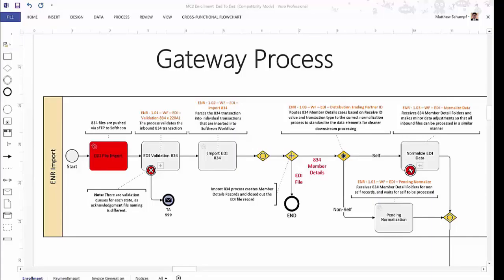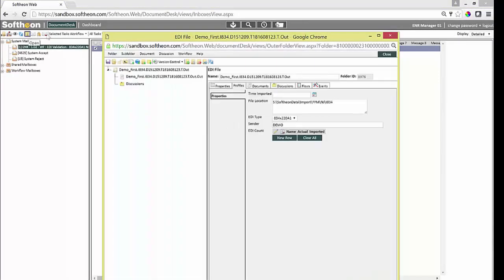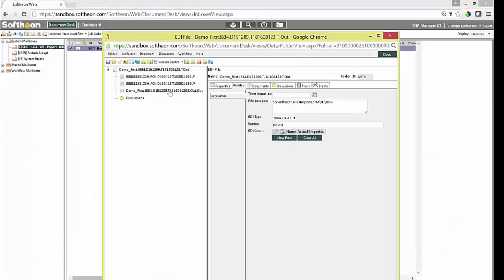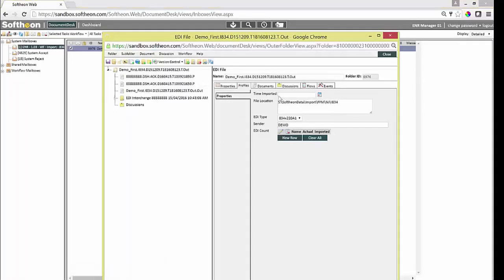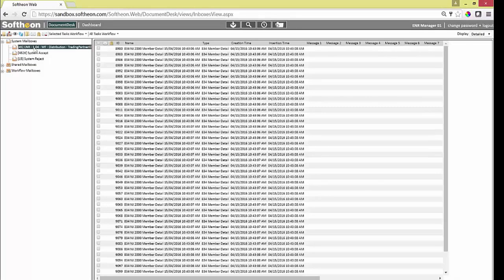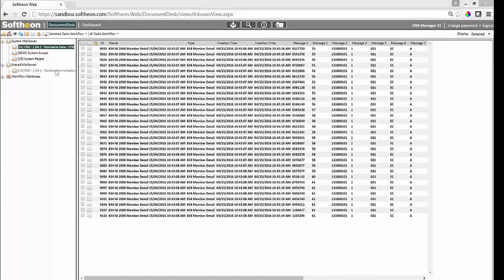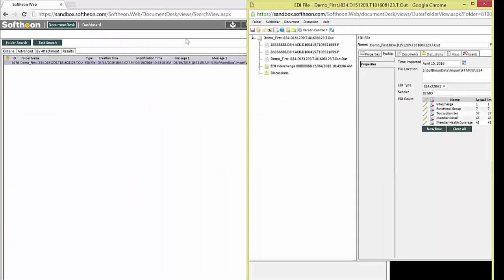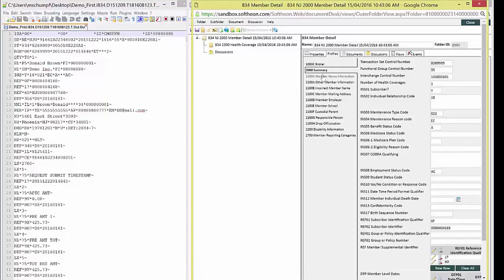Softheon Gateway Explained in Just 3 Minutes